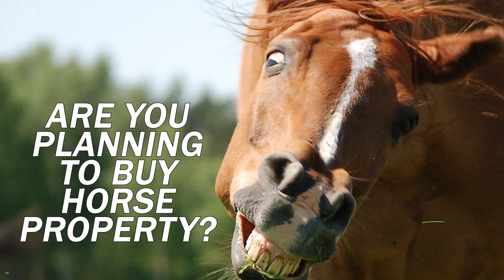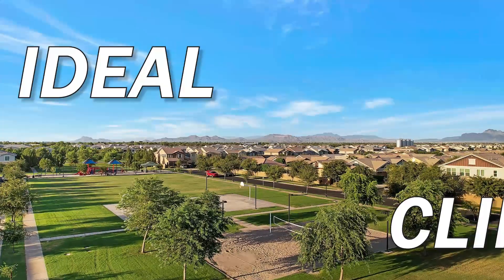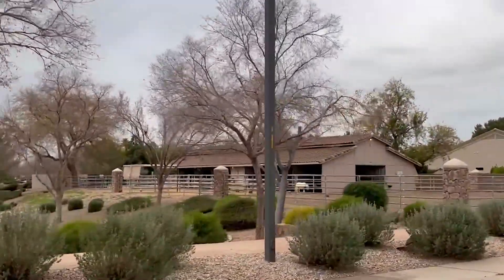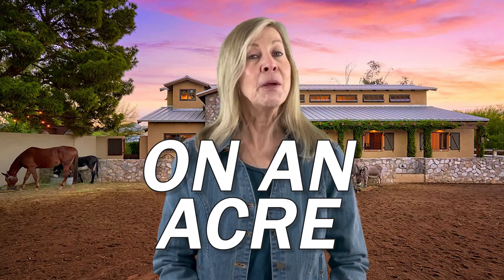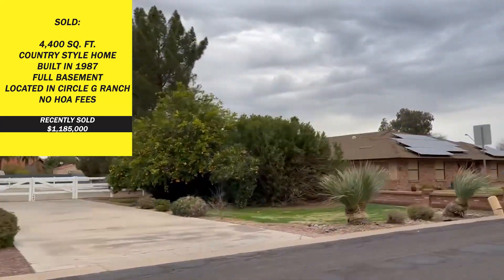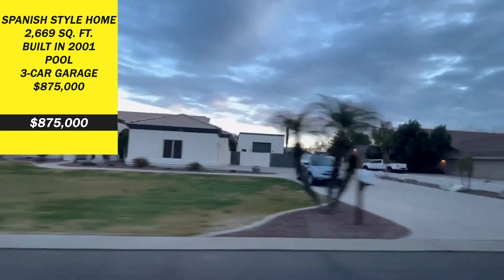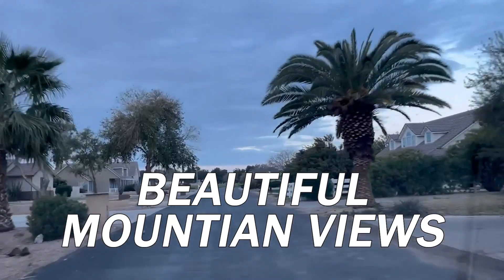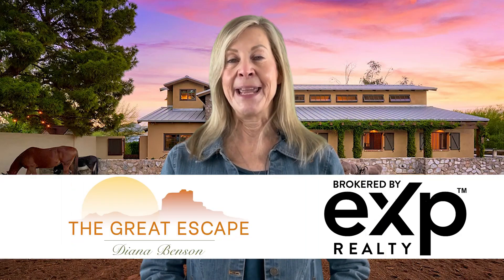Best Gilbert Arizona Properties For Horse Lovers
Are you moving to Gilbert Arizona and looking for a ranch for you and your furry friends? Today I am going to talk about the best Gilbert Properties for owning a horse! They provide a perfect opportunity for those who want to enjoy the rural lifestyle while still being close to city amenities. From Spanish-style to ranch-style homes, the choices are vast. You just can't beat it.

I am a Real Estate agent in the Southeast Valley, where I live with my husband and two sons.  If you need assistance of any kind, even if it’s just to answer a few questions or need a referral to a local home service provider, feel free to contact Diana Benson at . I am available to answer all of your questions and provide any guidance necessary.